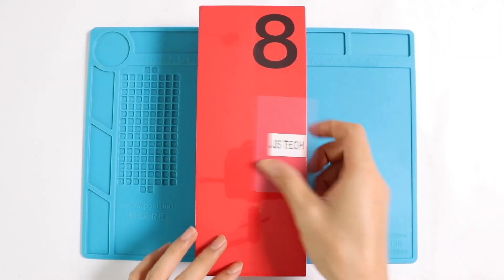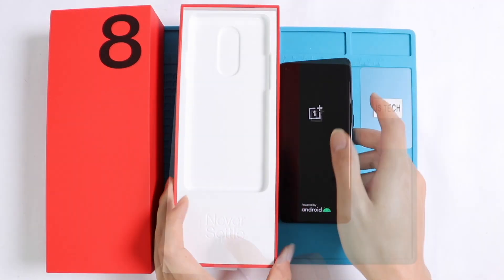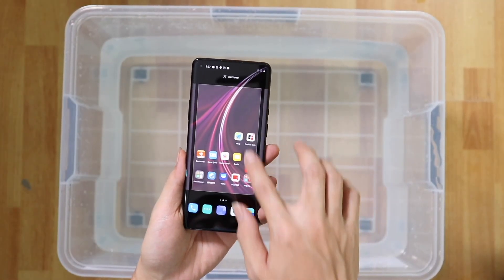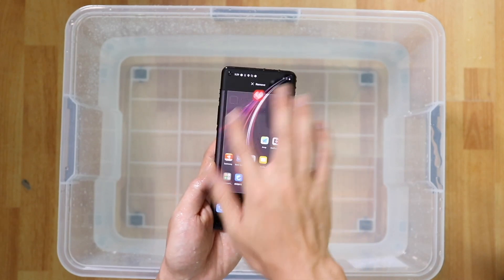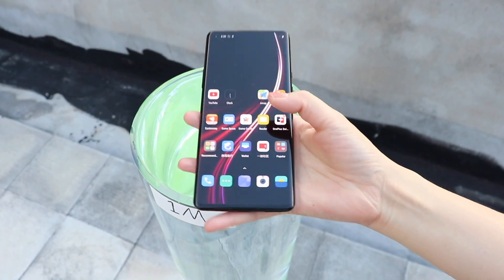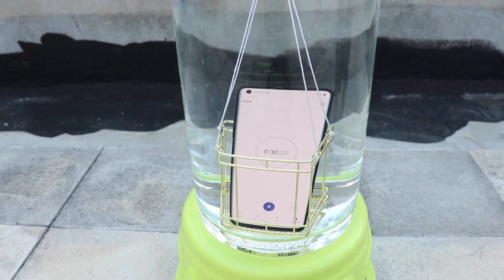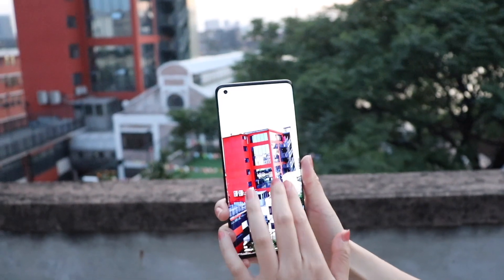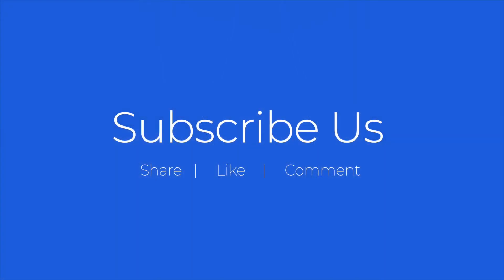Oneplus 8 Pro Waterproof Test , is it IP68 ?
Oneplus 8 Pro, probably one of the highlighted phones in the year 2020. It is said that the oneplus 8 Pro comes with IP68 standard certified, and today we are going to eyewitness on the waterproofing level on Oneplus 8 Pro.

Just like the Base model Oneplus 8,One plus 8 Pro has built up with the latest snapdragon 865 processor with adreno 650 Graphic Card. In terms of the design, Oneplus 8 comes in three metallic,shiny, stylish colors, with IP 68 rated standard, which ensures intact functionalities of the phone even 30 minutes under 1.5 m depth of water. Unlike the oneplus 8, Oneplus 8 Pro globally available in IP68 waterproofing standard.

oneplus 8 Pro comes with top-notch camera capabilities, 48MP of rear and 8MP front, which ensures super high-quality snapshots. and The phone has a super impressive 120 HZ screen refresh rate with 1 Billion color Fluid AMOLED Screen.

Lets begin the waterproofing test of the phone. This includes water dropping, pouring, showering, splash effect, and submerging in the water.

Our Partners

Timestamps
00.00 intro "Oneplus 8 pro waterproof test by Geardo"
00.10 Unboxing
01.51 Basic waterproofing test
04.31 Water Tank Water Test
05.06 Testing
06.37 IP68 Rated Water Test
08.16 Testing & Conclusion